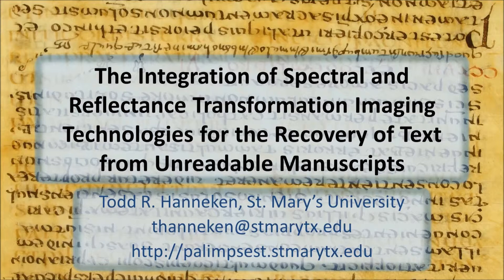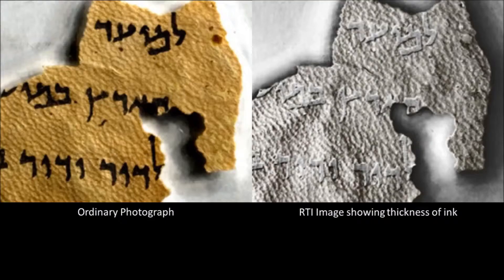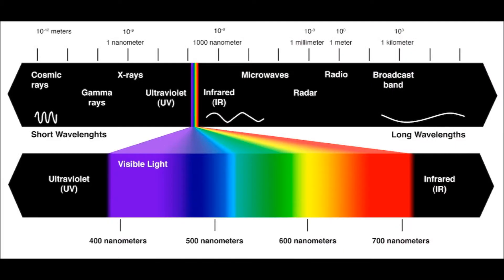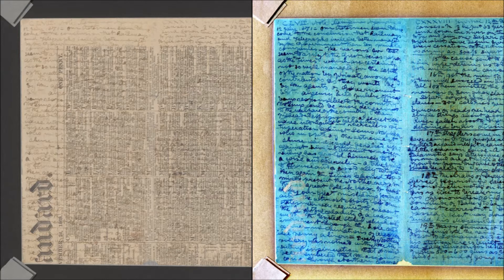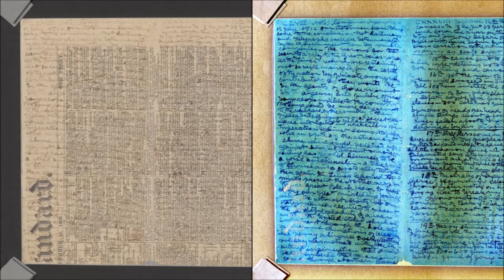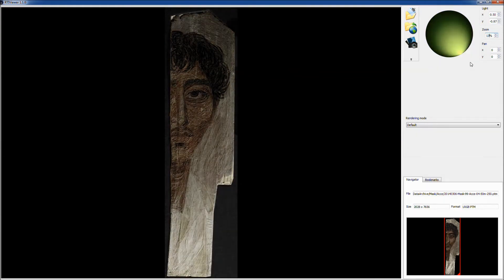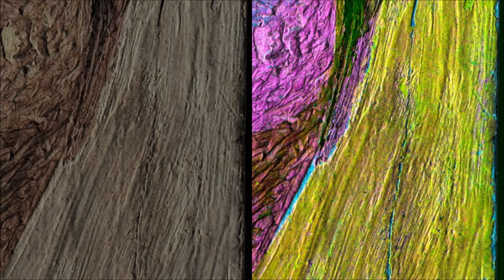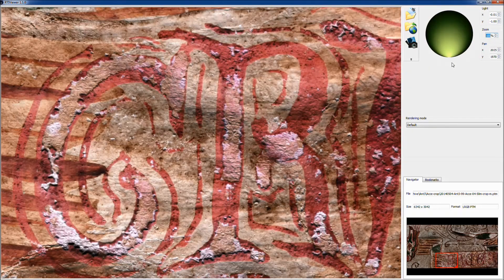Integrating Spectral and Reflectance Transformation Imaging (RTI)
Based on a presentation to the Society of Biblical Literature, 2014.